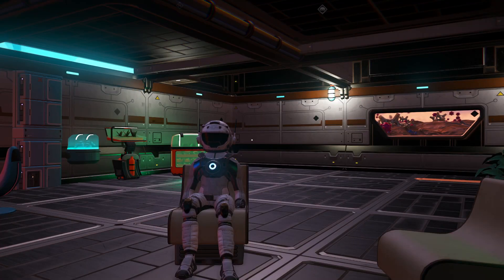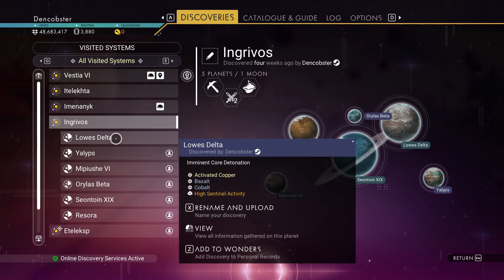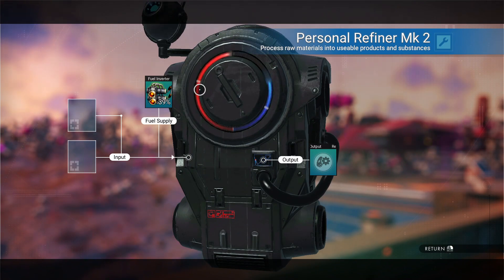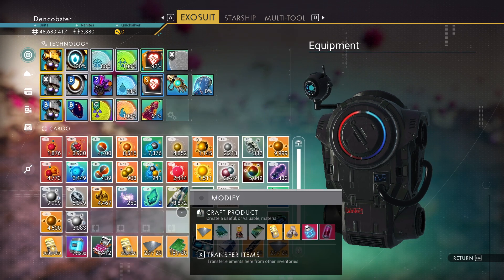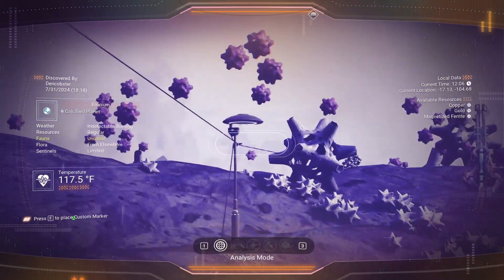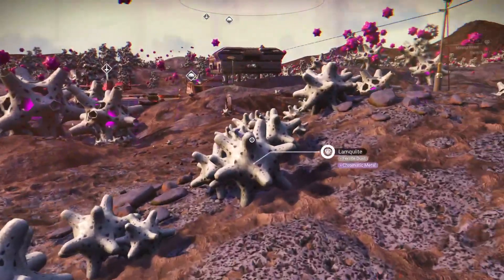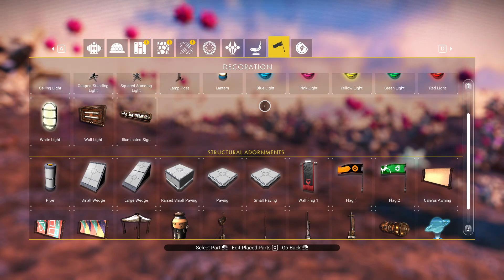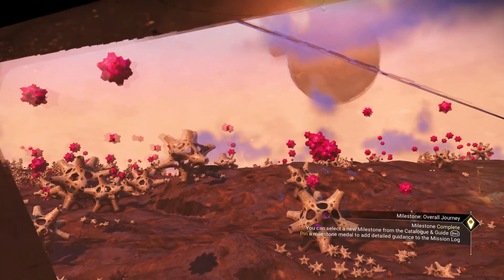NMS - Baker 52 (Base)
Neat planet Eronium.  It's where I find my gold.